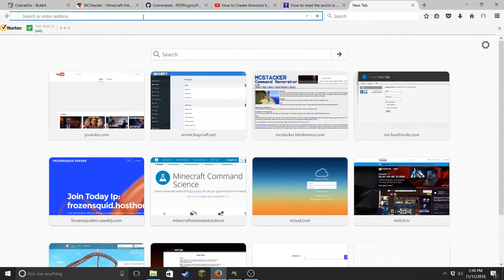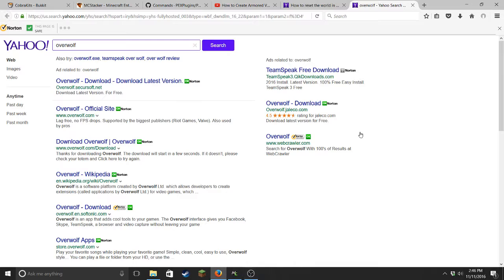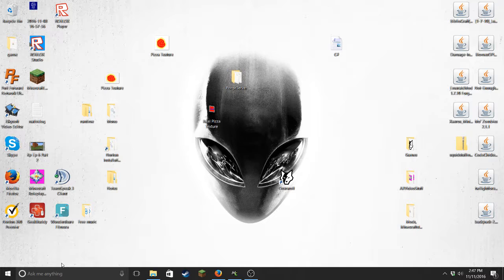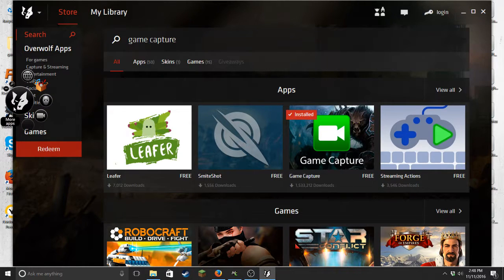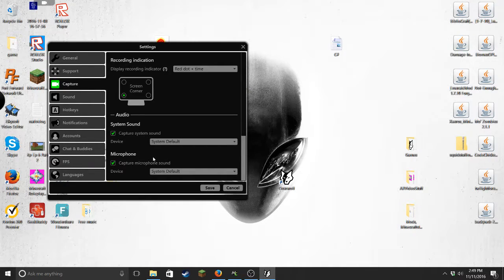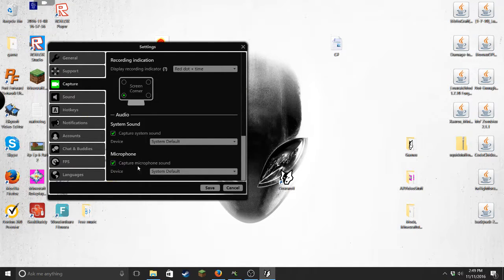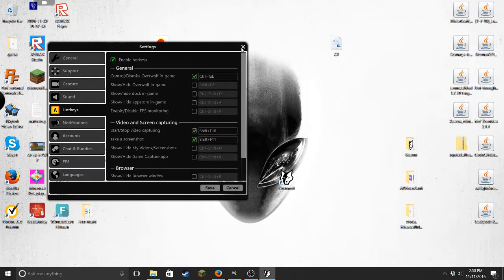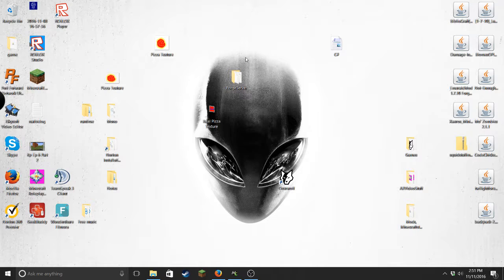A Greate Recording Software! Overwolf Game capture tutorial.